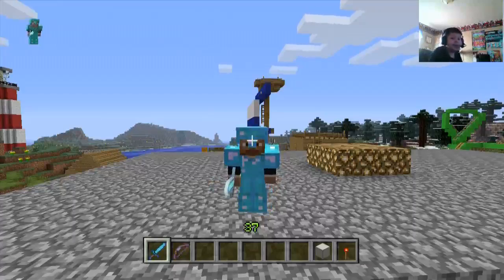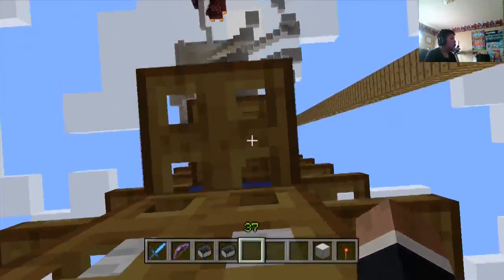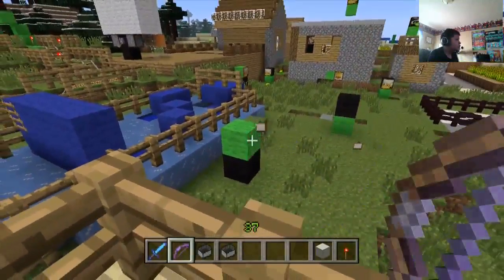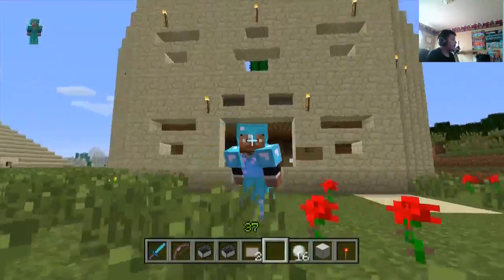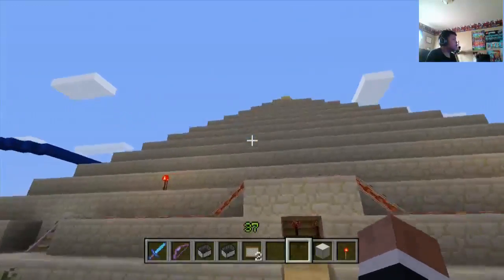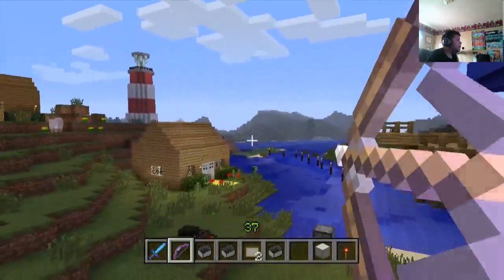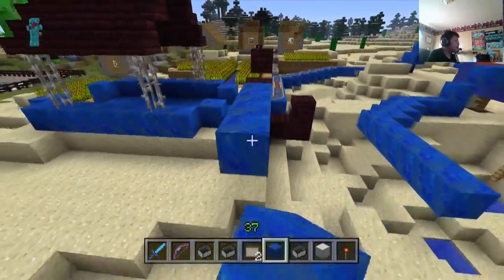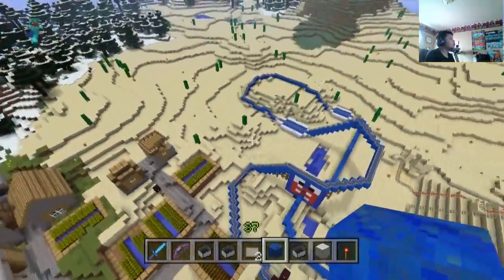mincraft xbox world tour part 2